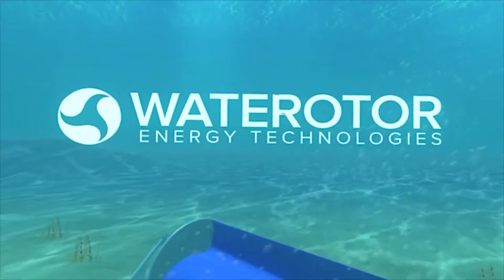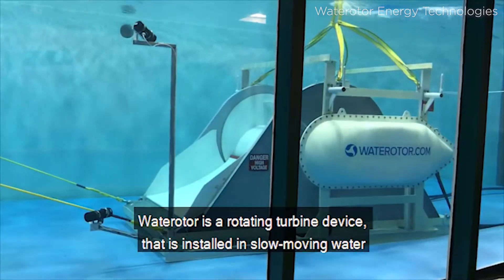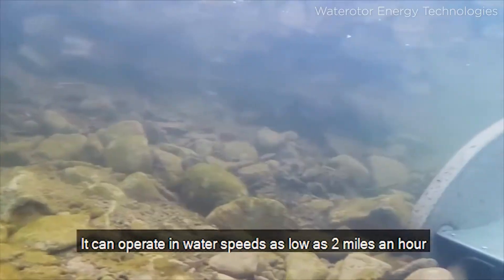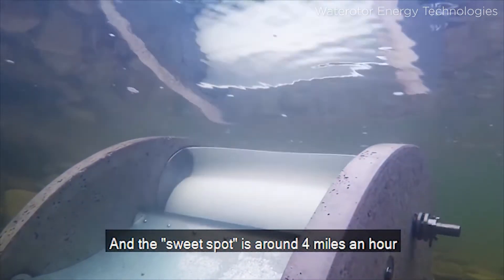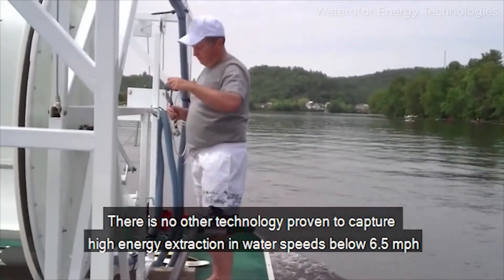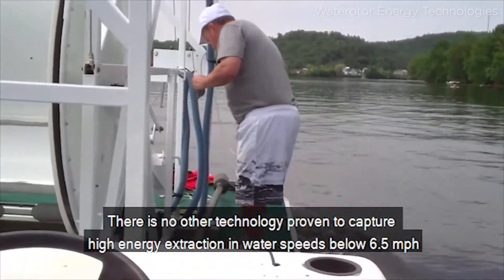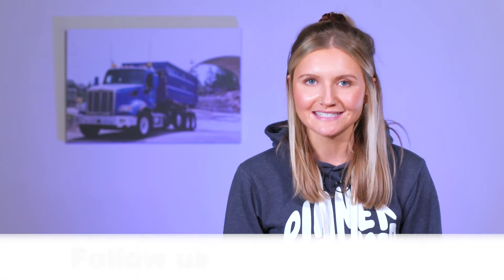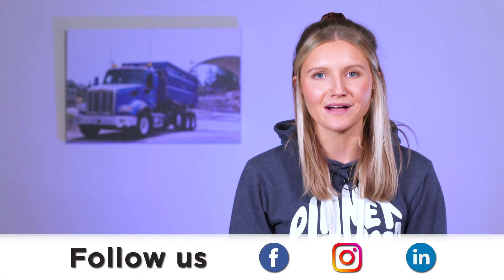DTGtv - Waterotor - Sustainable Power from slow moving water!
This week on DTGtv, we share a video from Waterotor Energy Technologies that showcases a device that can be used to sustainably harness the energy of slow-moving water.

Videographer/editor: @daymoonproductions